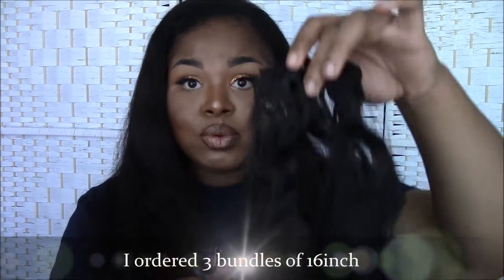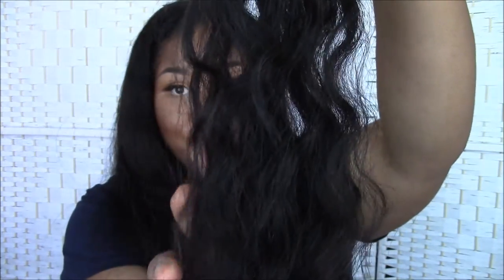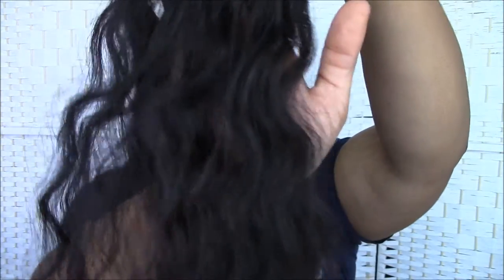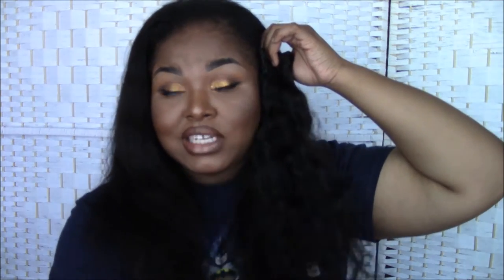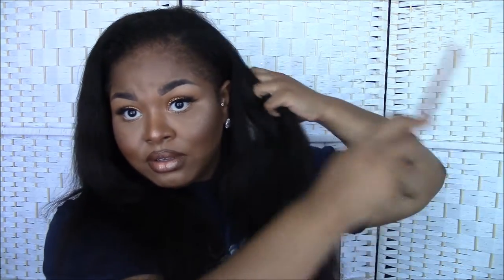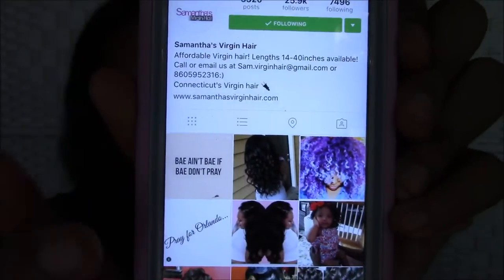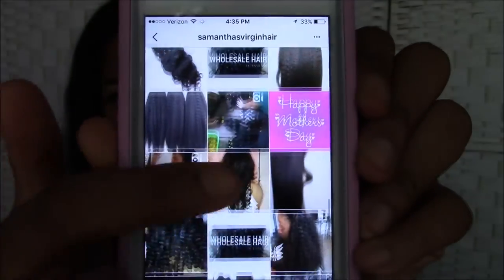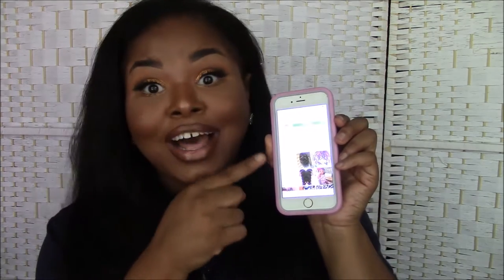Samantha's Virgin Hair Review | RWAH Indian Collection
Huge shout out to The Virgin Hair Shop for my Install!

I am wearing 3 bundles of RWAH Indian Temple Curly Hair

Follow Samantha's Virgin Hair!!!

*Always Remember That You are Beautiful Beyond Measure!*